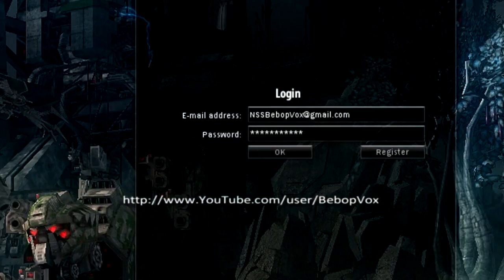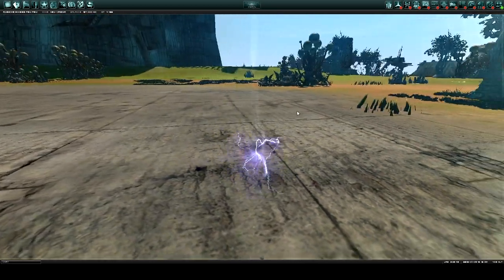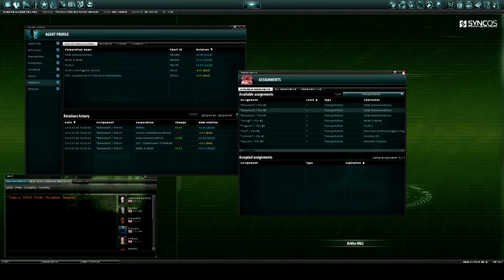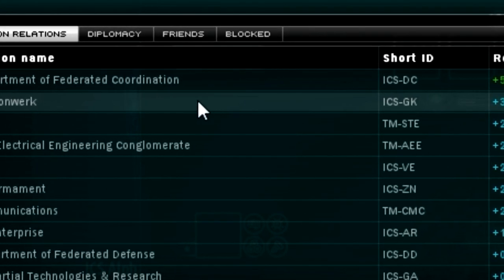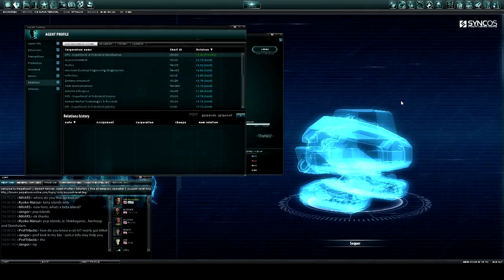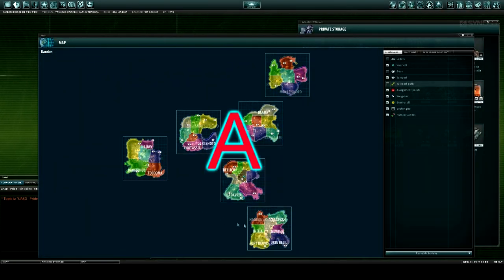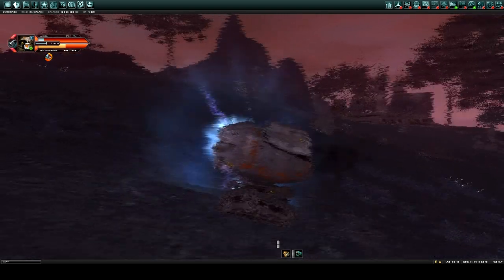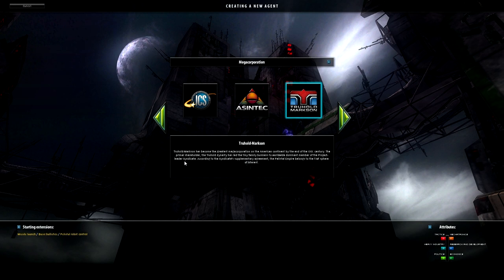Welcome to Perpetuum Online - Episode 003 - How To Make Easy Millions of NIC $$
I continue the series showing you one of the easy ways to make millions of NIC within Perpetuum Online. Sure there are lots of ways, but transportation missions are easily one that anyone can just pickup and do, literally. While also giving you tips for traveling safe and keeping that reputation up!

Editing: Vegas Pro 10
Capture: Fraps